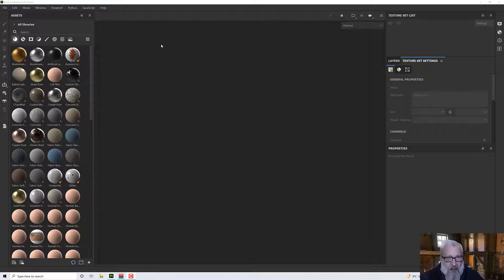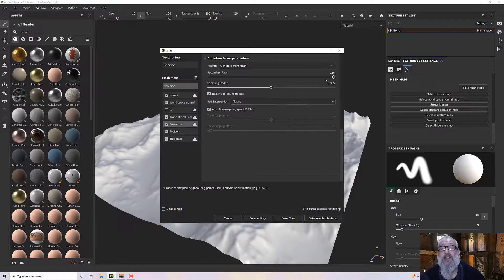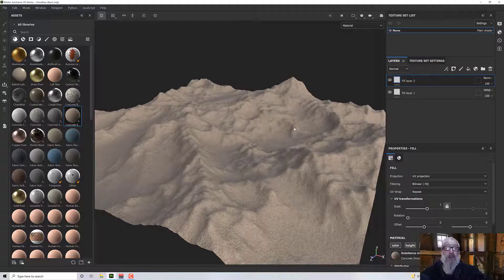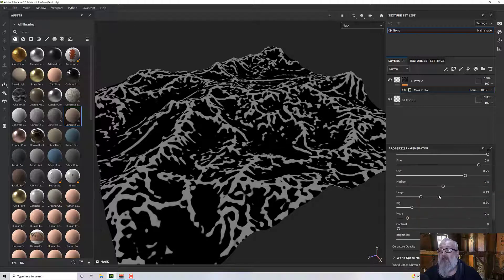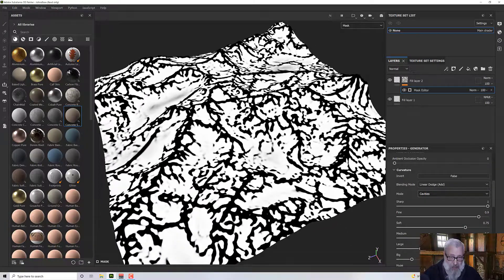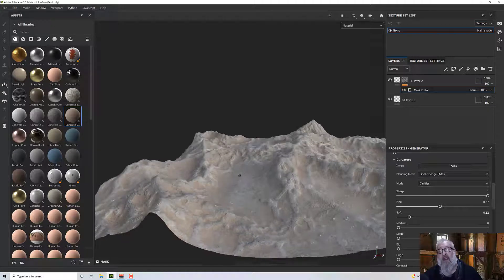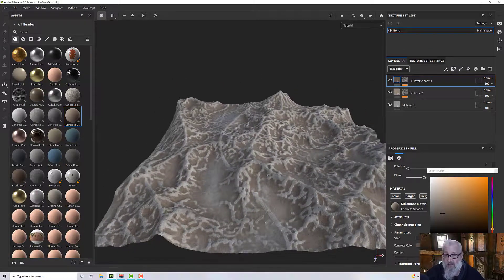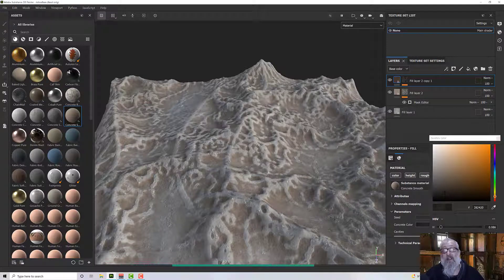Cavity Maps in Substance Painter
Cavity maps are extremely useful when texturing, learn how to create cavity maps in substance painter.

Table of Contents:

00:00 - Creating a Cavity Map
05:56 - Adding a second Cavity Map
09:02 - Adding an Edge Map
13:18 - Painting with a Cavity Map